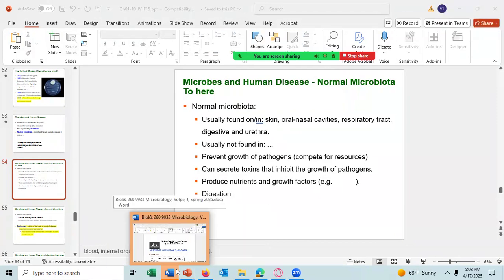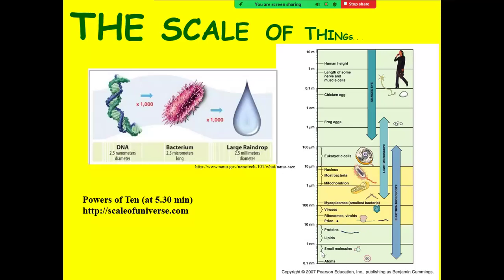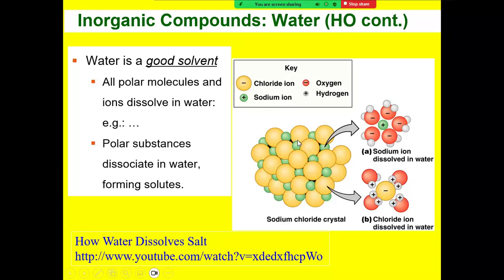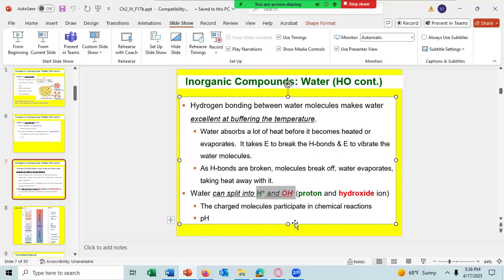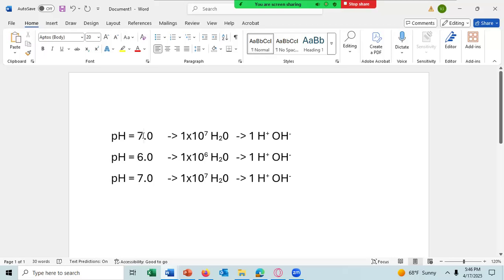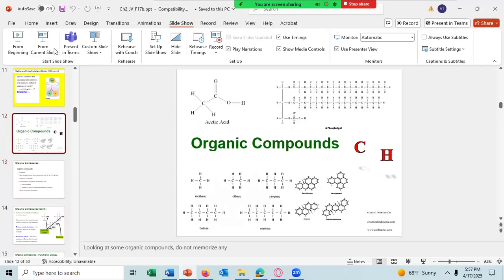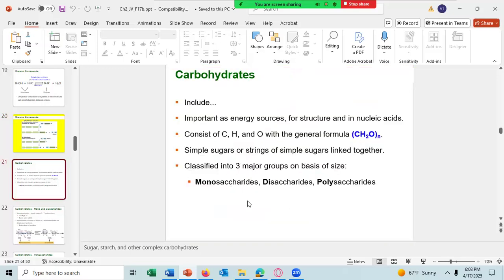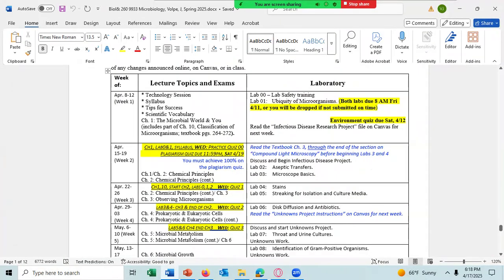2025 04 17 17 02 05 micro lec